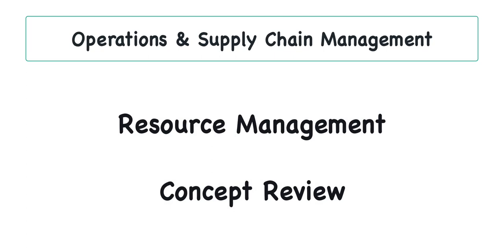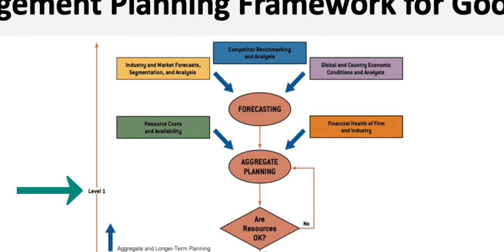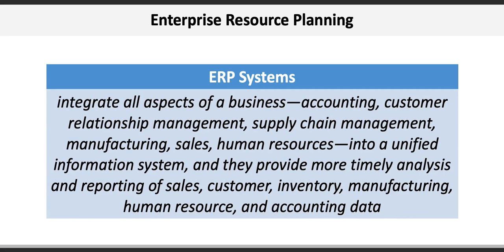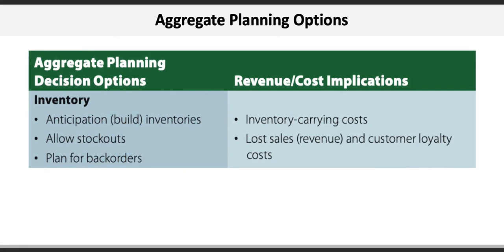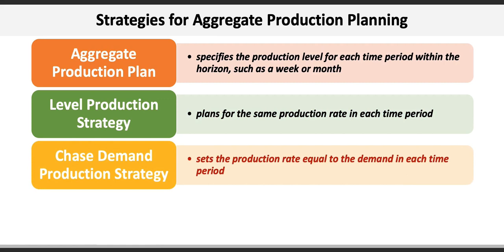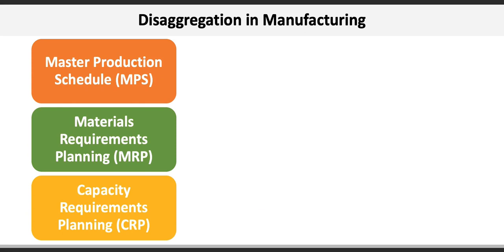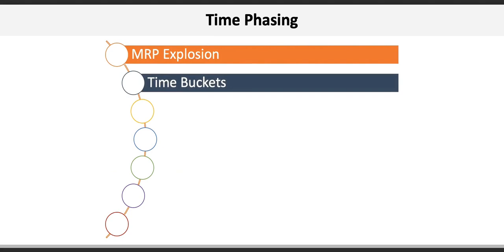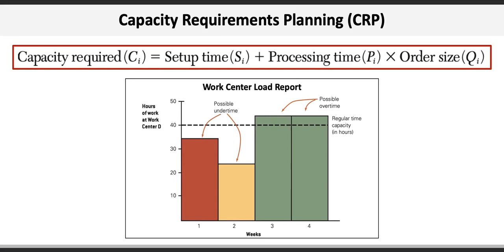Operations & Supply Chain Management: Resource Management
This video provides an overview of key concepts related to resource management including aggregate planning, materials requirements planning (MRP), and Capacity Requirements (CRP).